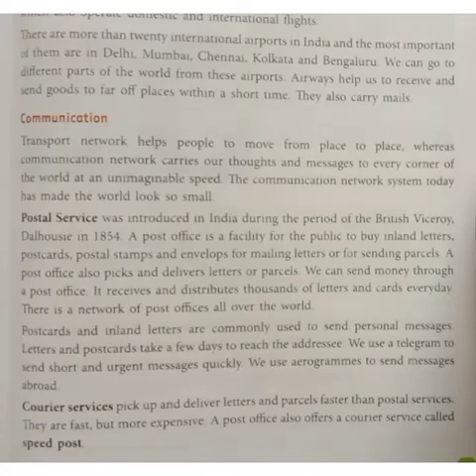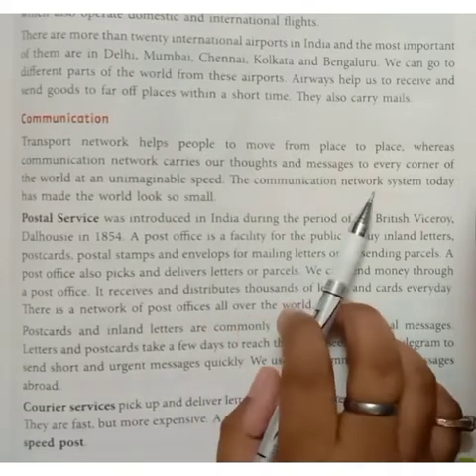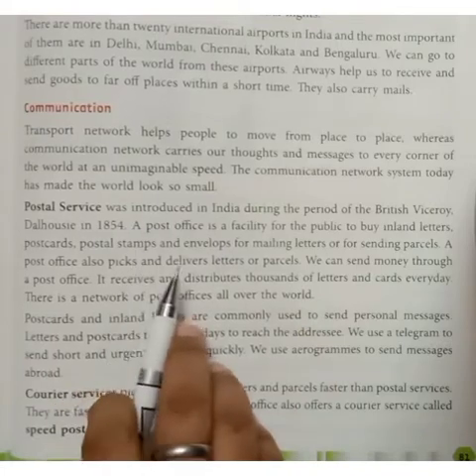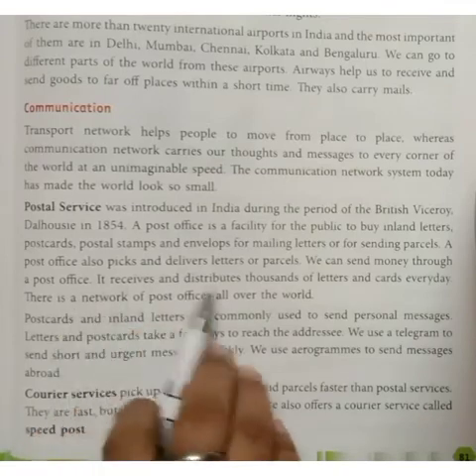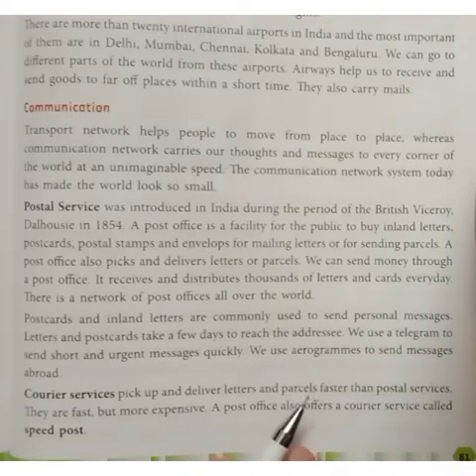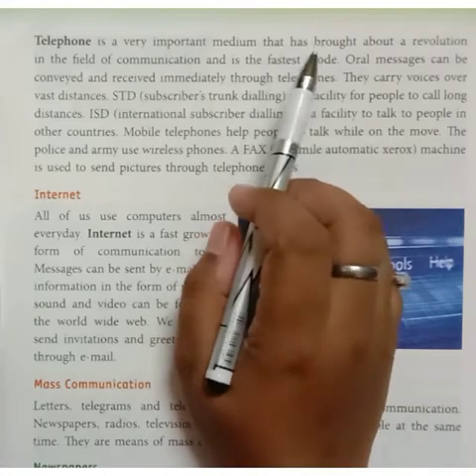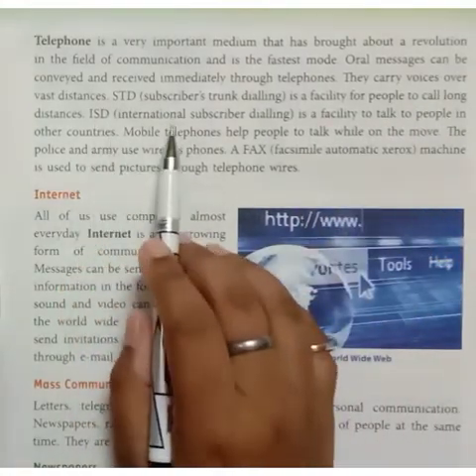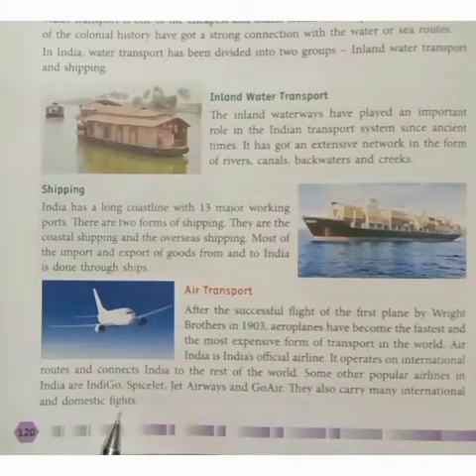Class-4 ch-11 Transport and communication Part5